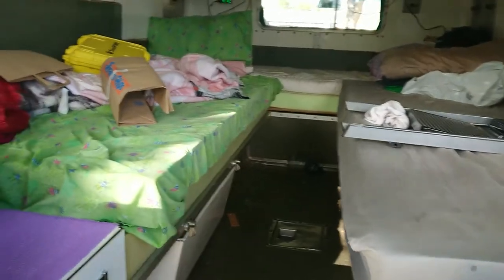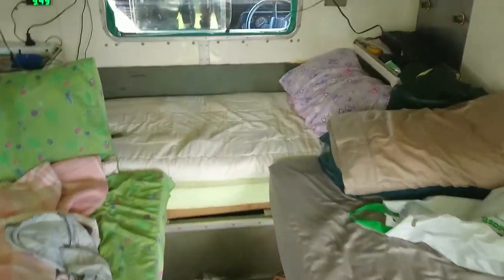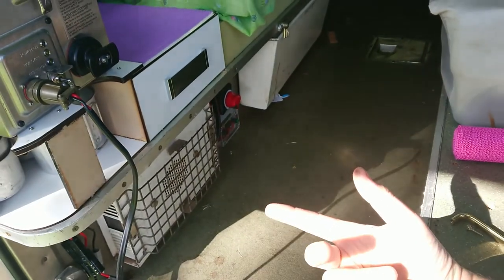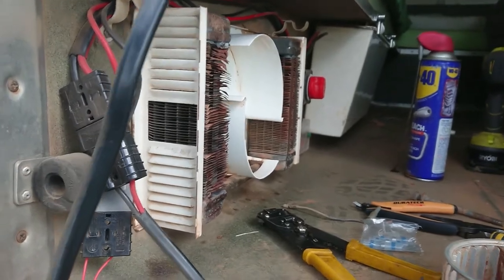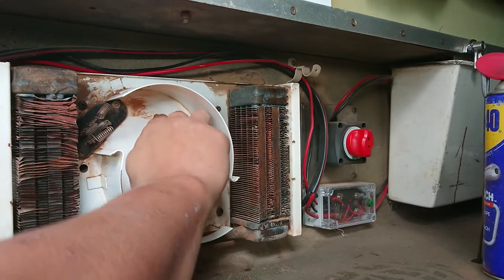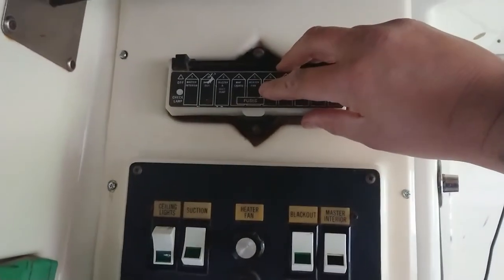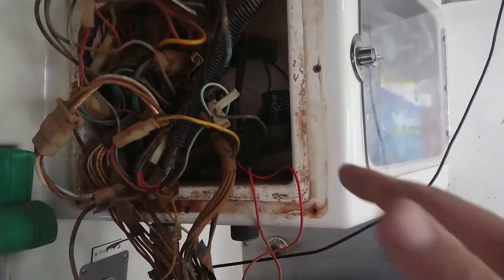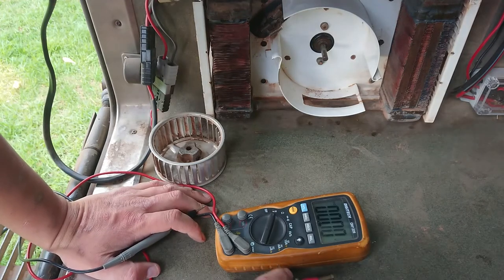The dirtiest heater you have ever seen! - 6x6 Land rover Perentie Ambulance Maintenance.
Getting the rear heater working in the 6x6 Land rover Perentie Ambulance. I discovered a single tiny little thermofuse was responsible, and the motor had jammed.